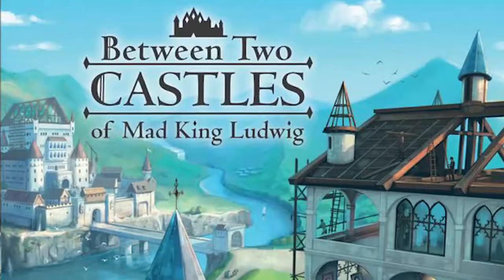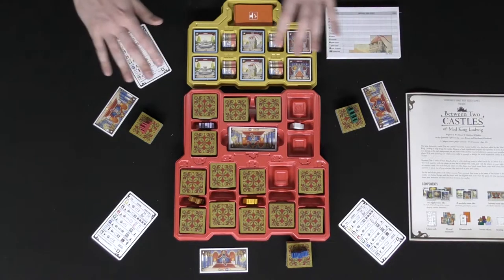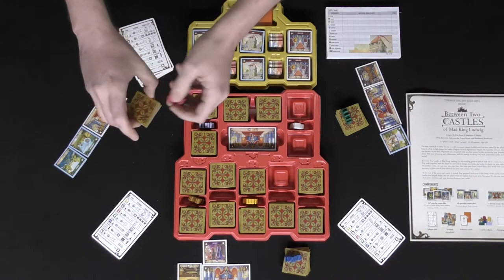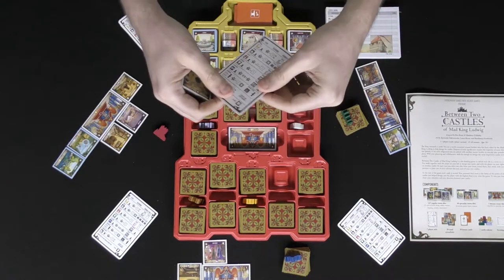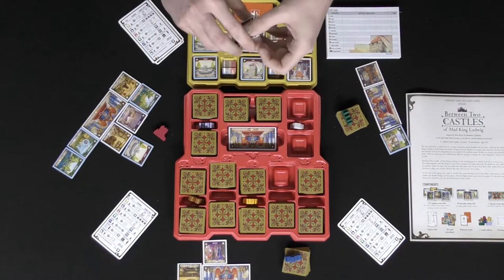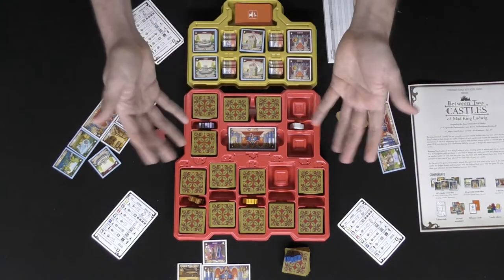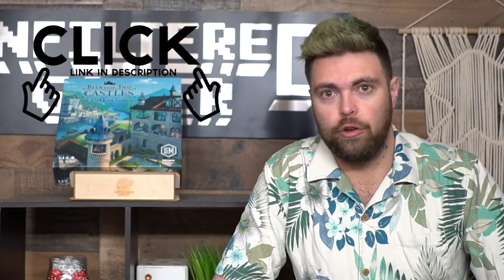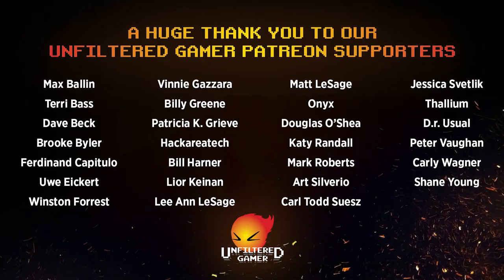Between Two Castles Board Game Review and How to Play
Between Two Castles Review by Unfiltered Gamer